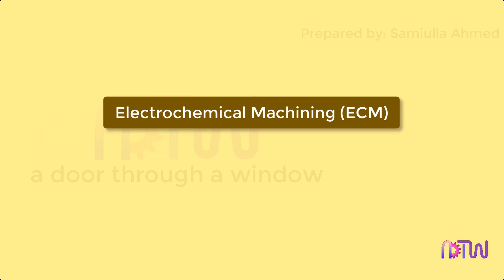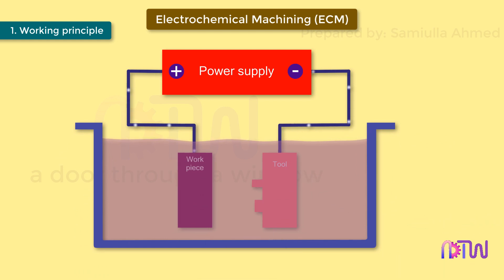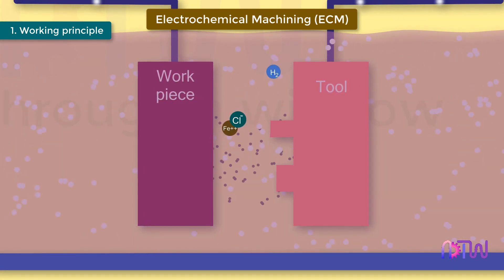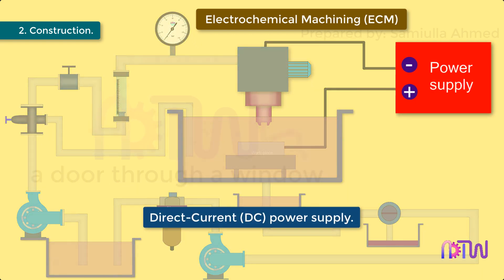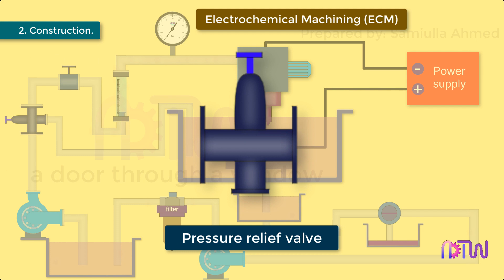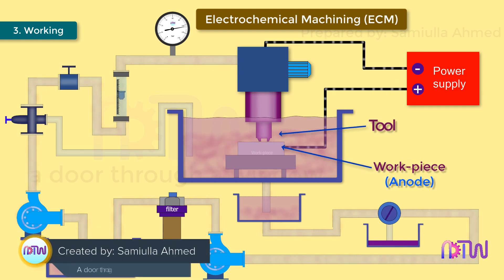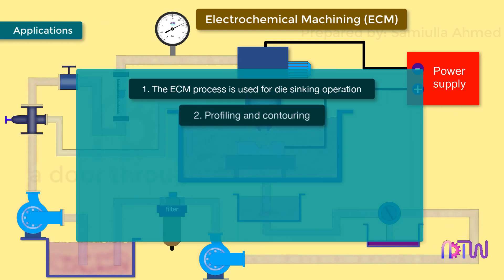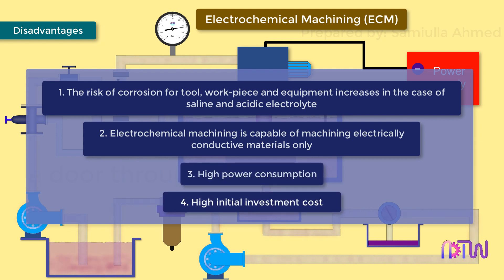ELECTROCHEMICAL MACHINE (ECM): Construction and working of electrochemical Machining process.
This video explains in detail about Electrochemical machining process. It covers the basic working principle, construction, working, applications, advantages and disadvantages of electrochemical machining process.

00:00 Introduction.
00:26 Summary.
00:43 Working principle ECM.
02:22 Construction ECM.
03:48 Working of ECM.
04:48 Applications of ECM.
05:04 Advantages of ECM.
05:23 Disadvantages of ECM.